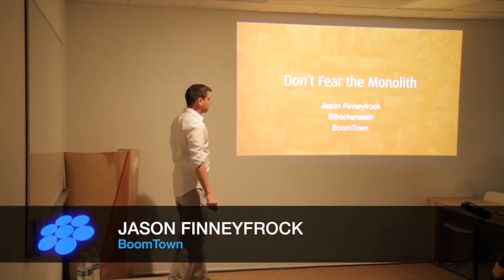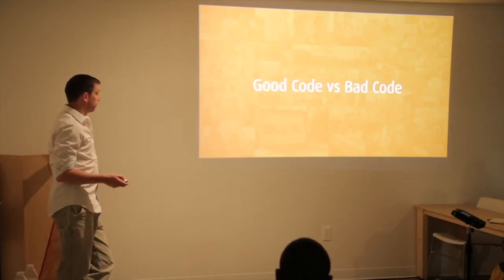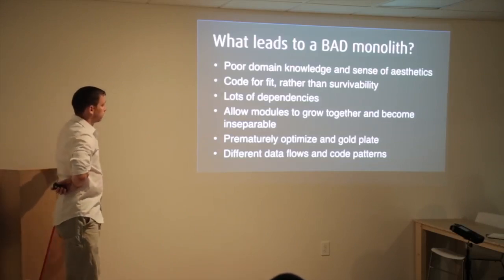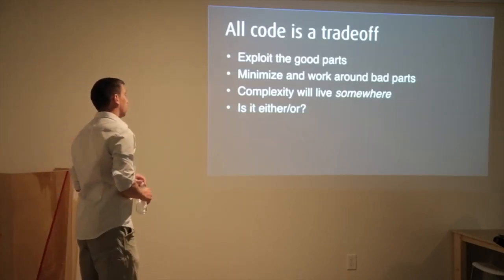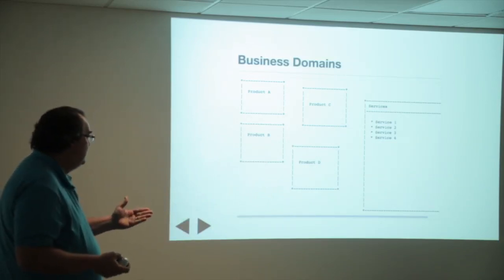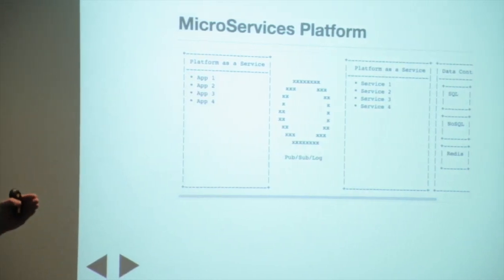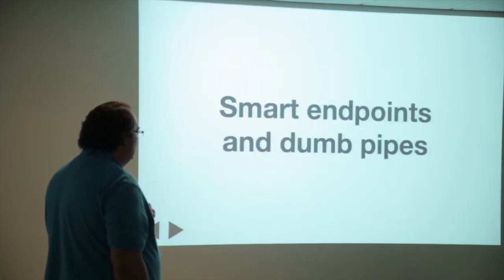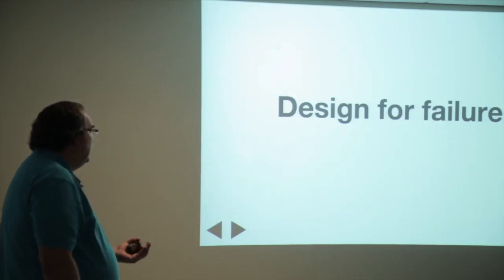Exploring Monolithic vs. Microservices Architecture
Monolithic Architecture Benefits:

Easy to install and deploy, especially for systems like Rails and WordPress.
Simplifies debugging and profiling due to its cohesive nature.
Single codebase makes reasoning about the codebase and setting breakpoints straightforward.

Monolithic Architecture Challenges:

Issues arise from tightly coupled components, making changes and scaling difficult.
Single points of failure can occur, especially with a shared database.
Maintaining code quality and structure over time is challenging, especially with evolving technologies and design patterns.

Introduction to Microservices:

Microservices break down applications into independently deployable components, communicating via HTTP, queues, or pub/sub systems.
Enables teams to work on separate services, facilitating scalability and flexibility.
Supports multiple presentation layers and persistence models, enhancing adaptability to different use cases and roles.

Microservices Advantages:

Facilitates team organization around business domains, improving focus and efficiency.
Supports multiple languages and tools, promoting innovation and right-tool-for-the-job approaches.
Simplifies feature experimentation and deployment, allowing for parallel development and versioning.

Considerations and Challenges of Microservices:

Requires significant organizational change and robust infrastructure automation.
Complex to manage dependencies and ensure consistent data models across services.
Needs effective strategies for aggregation, replication, and event sourcing to maintain data integrity and performance.